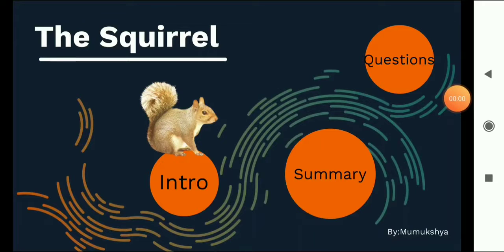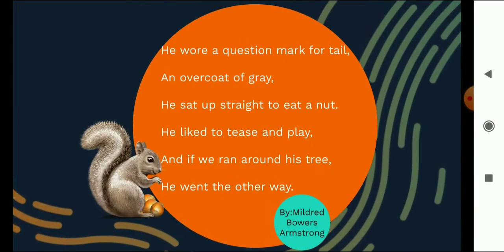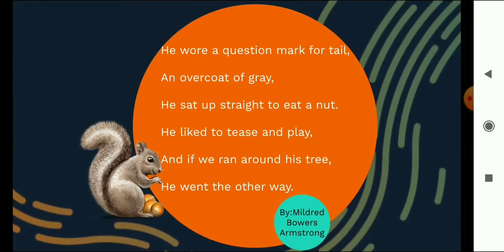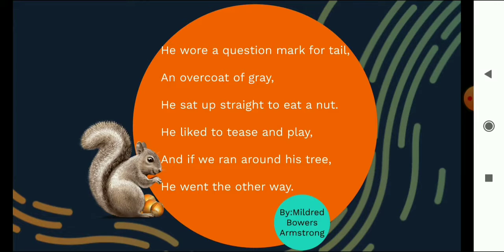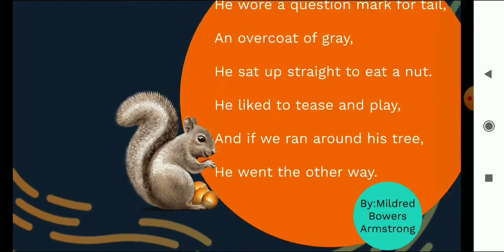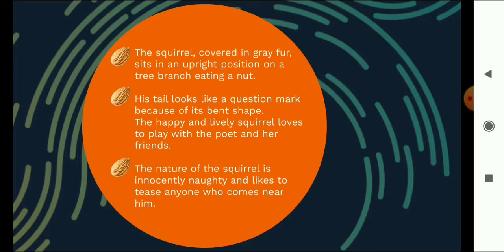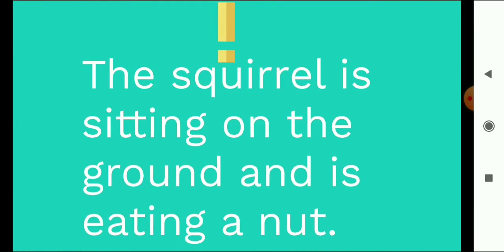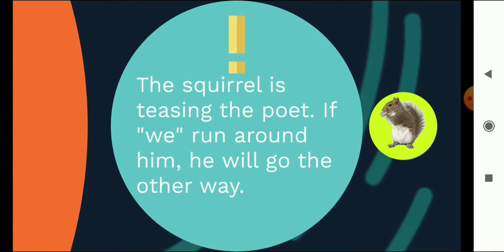CLASS-7 POEM-1(English)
Explanation